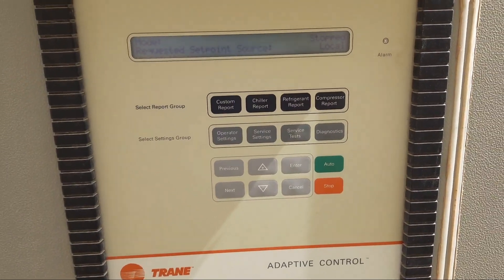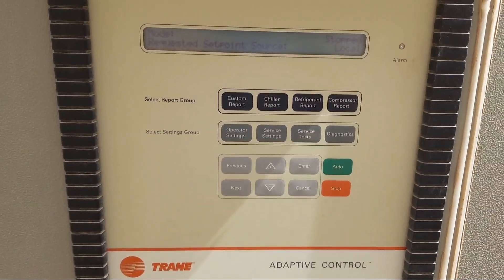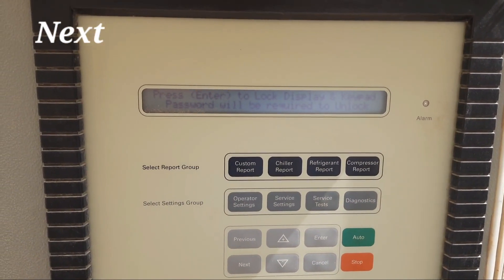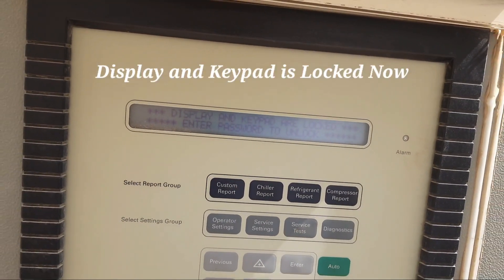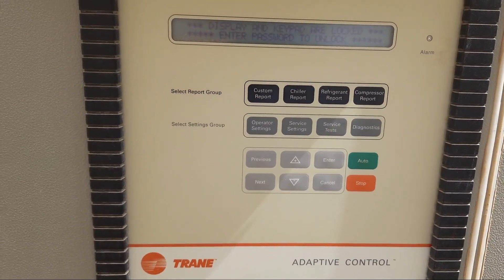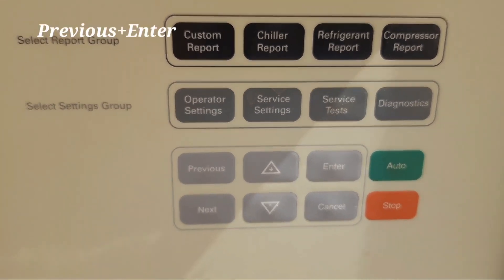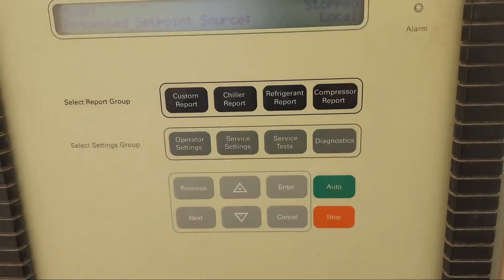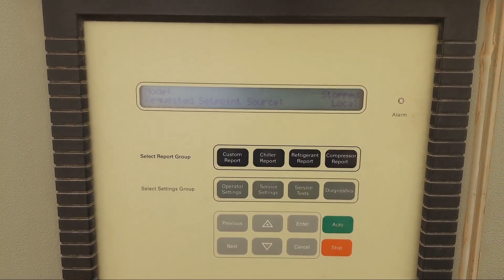How to Unlock Keypad and Display of Trane Chiller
How Trane Chiller Display and Keypad Unlock
How Disable and Enable of Display Lock Setting Pasward of Trane Chiller
How to Unlock Trane Chiller Keypad Display
Trane Air Cooled Chiller.How to Use-Adaptive Control
Trane Chiller RTAA